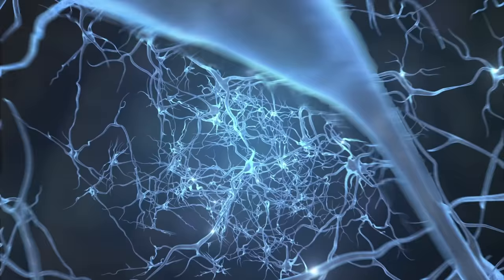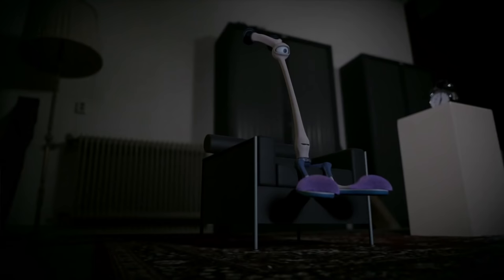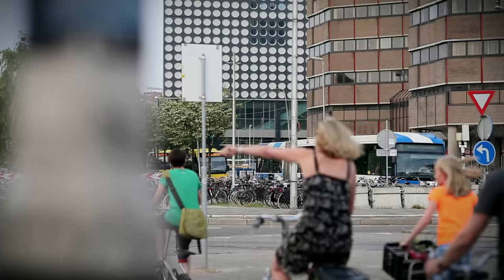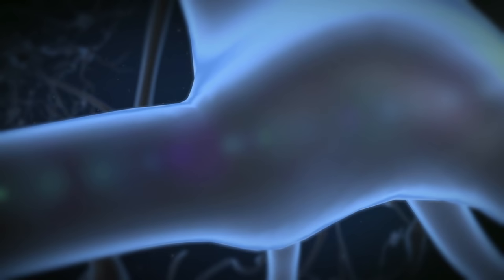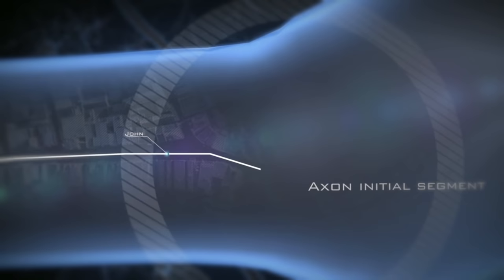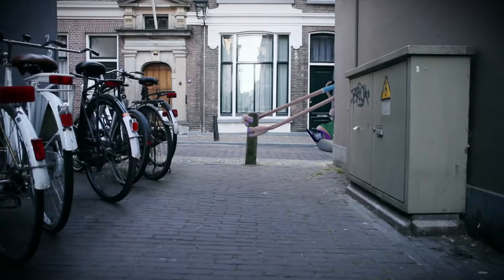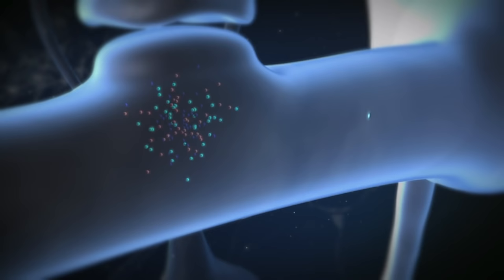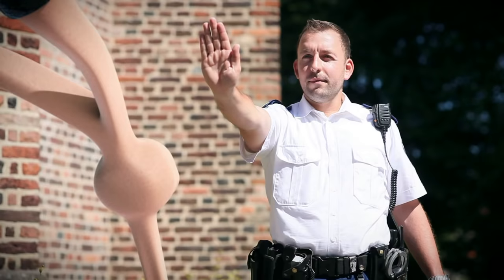A Day in the Life of a Motor Protein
The primary aim of the Hoogenraad research lab at the University of Utrecht, the Netherlands, is to understand how intracellular protein transport underlies the development and function of nerve cells. During this 5 min movie we follow John, a motor protein, who has to transport his package to the right destination in the nerve cell, illustrating the relevance and mechanisms of proper intracellular transport in the nervous system.

Permission to use this video is not required. When you use our materials in print, on the Web or in a video or audio format, we simply request that you credit the "Hoogenraad lab at the Utrecht University" and refer to our